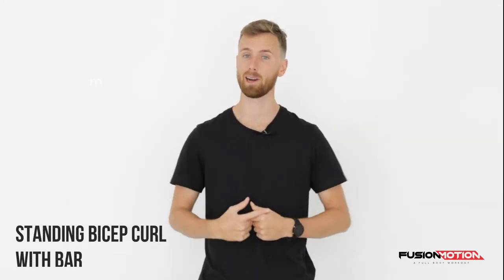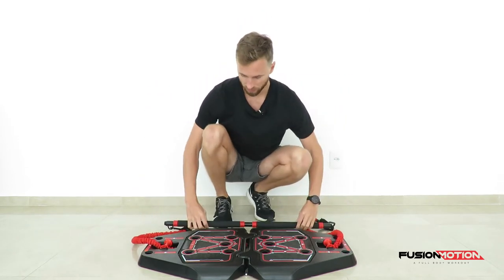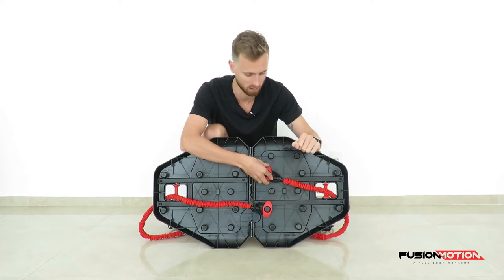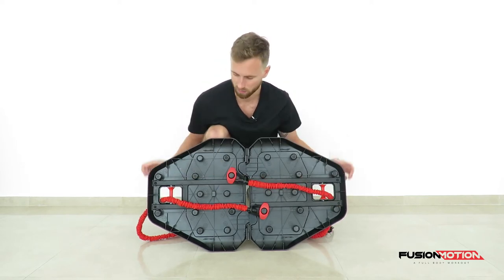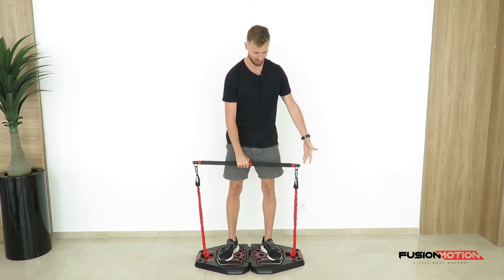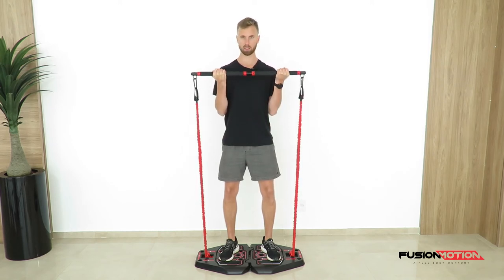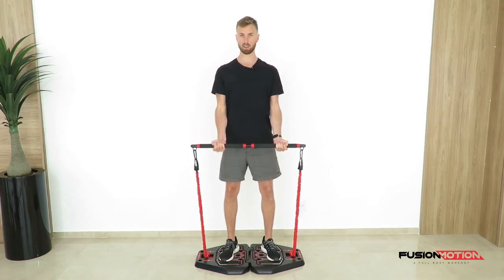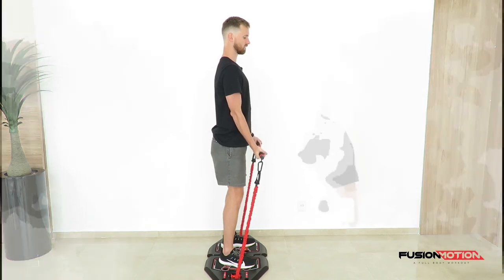Fusion Motion Exercise - Standing Bicep Curl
You’ll learn how-to:

- Set up your equipment
- Properly execute a Standing Bicep Curl
- Increase/decrease resistance so you can adjust the workout to your goals